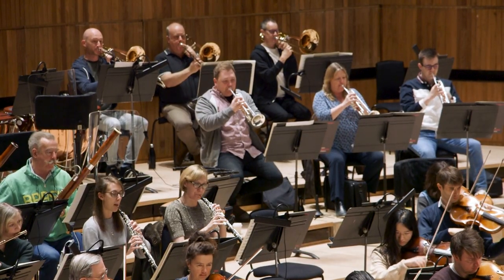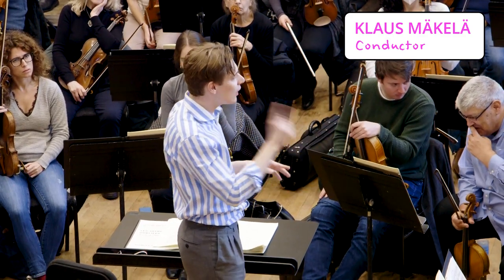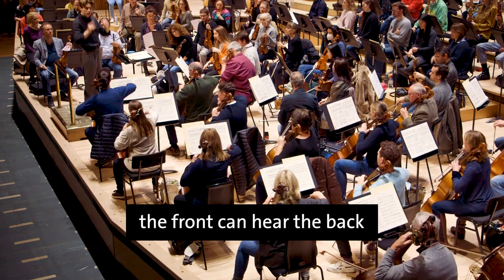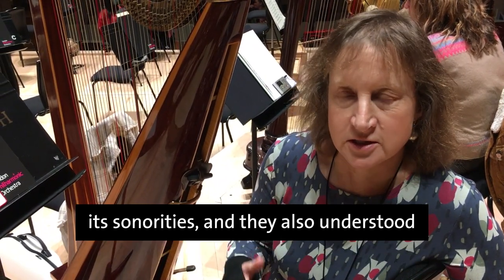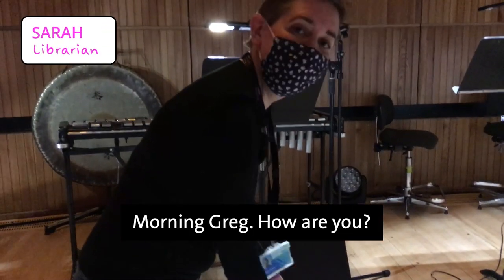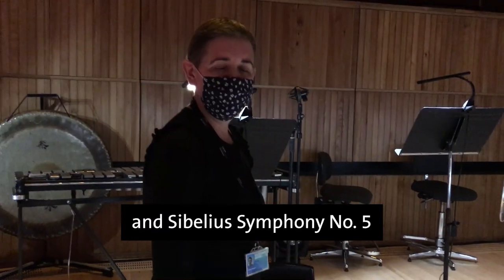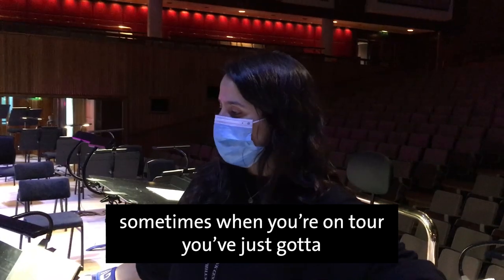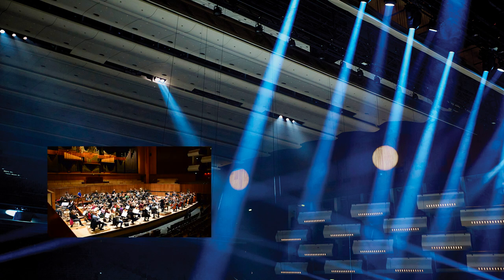LPO – Last Week we played Debussy and Sibelius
Last week, we played two concerts at the Southbank Centre. Conductor Klaus Mäkelä made his London debut and Karina Canellakis gave her first concert as Principal Guest Conductor of the LPO. We snuck into rehearsals, heard some beautiful Debussy and Sibelius, talked great harp parts and most importantly, sorted Klaus and Karina into their Harry Potter houses.

The concert on 24 November was generously supported by Mrs Aline Foriel-Destezet

00:00 Intro
00:20 The repertoire
00:57 Debussy La Mer – The Cello moment
02:15 Wednesday – Concert Day
02:27 Debussy Prélude à l’après-midi d’un faune  – Harps
03:26 Debussy La Mer
04:18 Friday
05:04 Saturday – Concert Day – Harry Potter chat
06:09 Sibelius 5
06:40 Outro